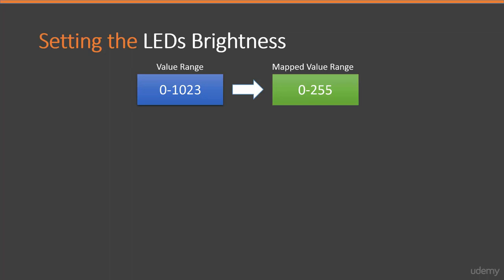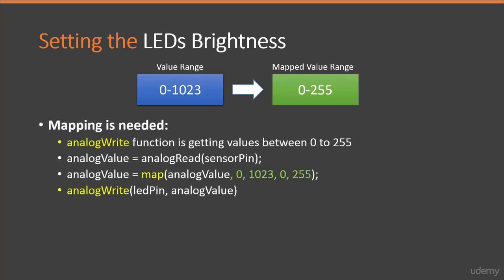56- How To Do Setting The Led Brightness In Arduino Project.